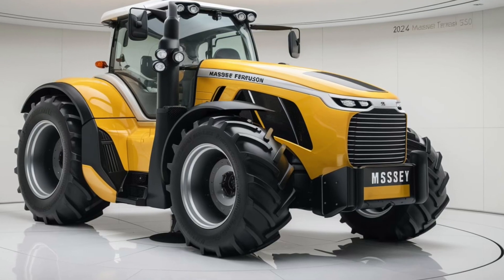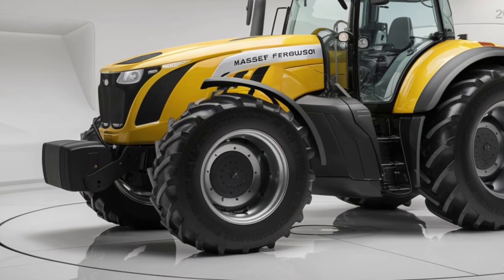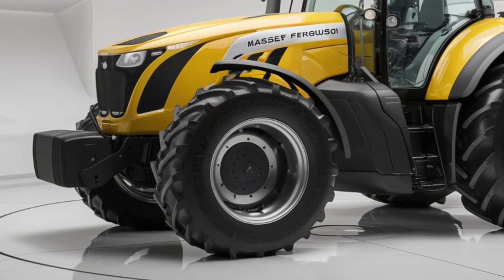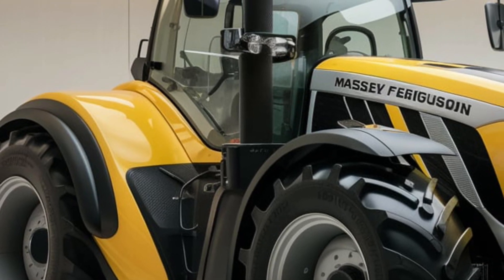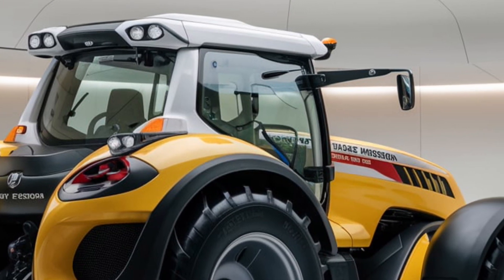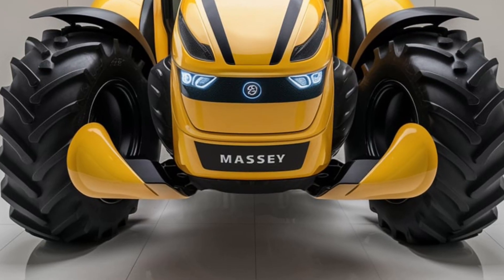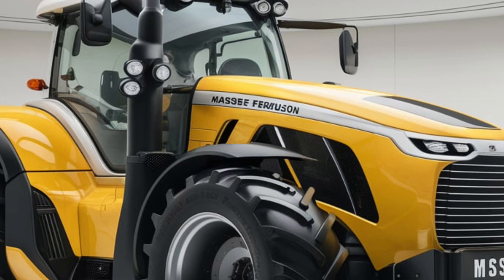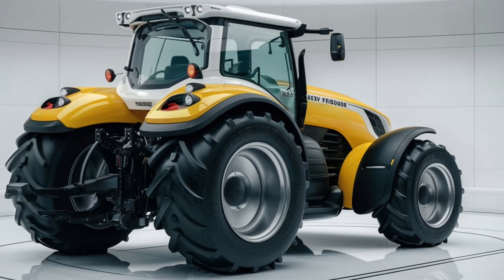2025 Massey Ferguson 9500 Smart Series Review – Smart Features Unveiled!”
2025 Massey Ferguson 9500 Smart Series Review – Smart Features Unveiled!”

The 2025 Massey Ferguson 9500 Smart Series is here, and it's packed with cutting-edge technology designed to revolutionize modern farming. From its powerful engine to smart features like real-time data monitoring, this tractor promises efficiency, durability, and ease of use for farmers looking to boost productivity. In this review, we dive into everything the 9500 Smart Series has to offer and explore whether it’s the right fit for your farm’s future.